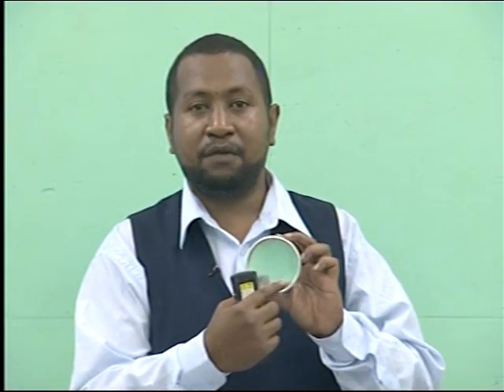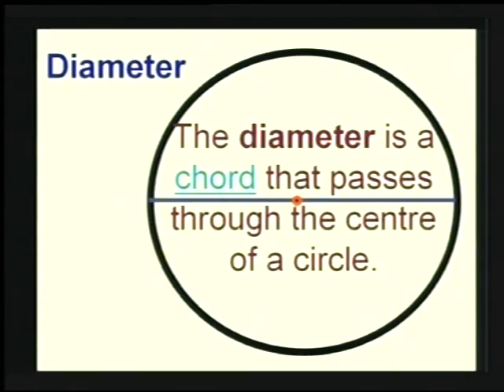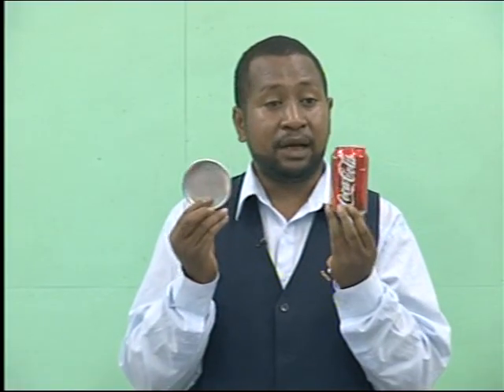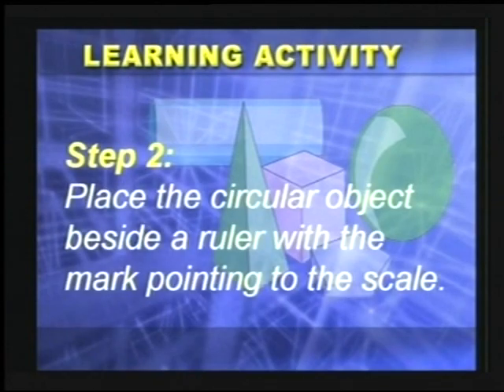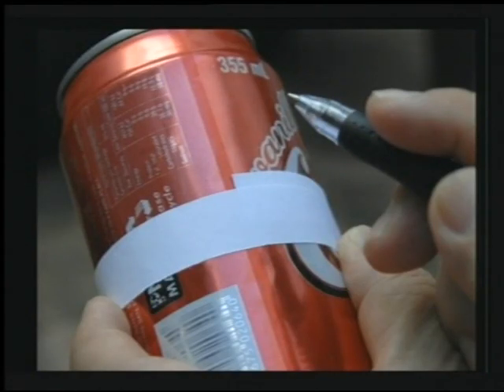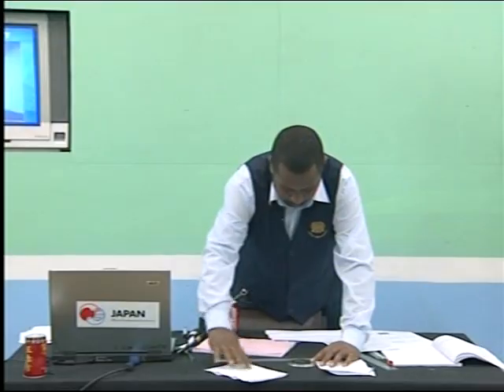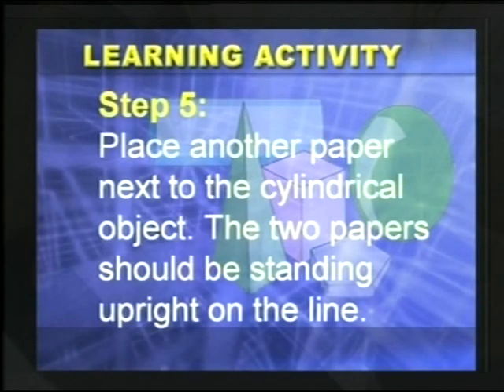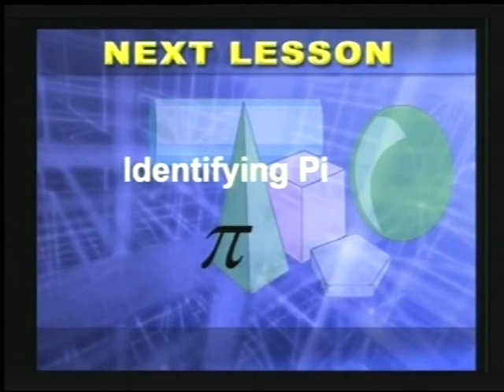The Easy Way to Measure Circumference and Diameter This $1 Trick Never Fails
Are you trying to measure circumference and diameter but keep getting inaccurate results? In this video, we break down the exact mathematical relationship between the edge and the center of a circle using simple real-world objects. While many students struggle with the formula for $C = \pi d$, we show you a "hands-on" script that makes the math click instantly. This tutorial is specifically designed for those who need an easy way to measure circles for woodworking, school projects, or DIY crafts without needing a complex calculator.
We dive into the specific entities like Pi, radii, and cord-length to ensure you understand the "why" behind the "how." If you have been struggling with the YouTube SEO of geometry—meaning you can’t find a simple answer—this guide is your solution. We focus on high-retention visual aids to help you bypass common measurement hurdles.  By the end of this script, you will be able to calculate any circular dimension with total confidence.